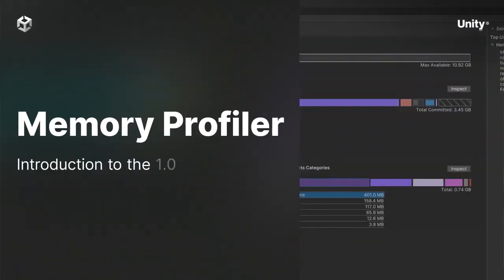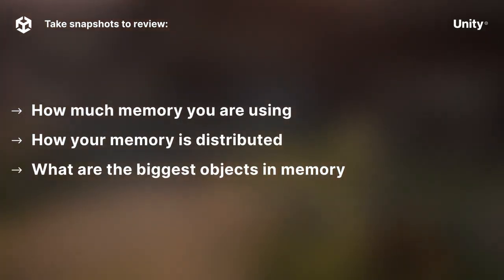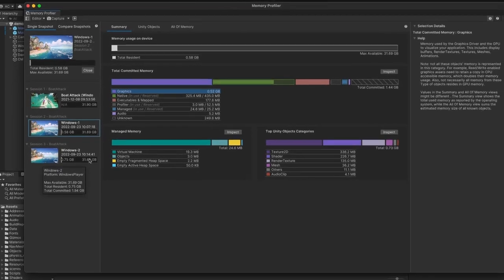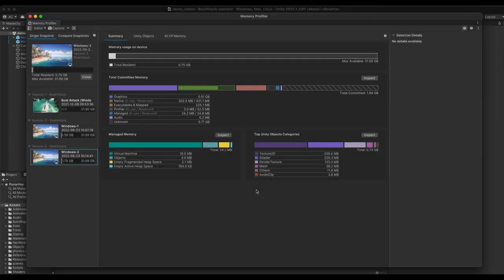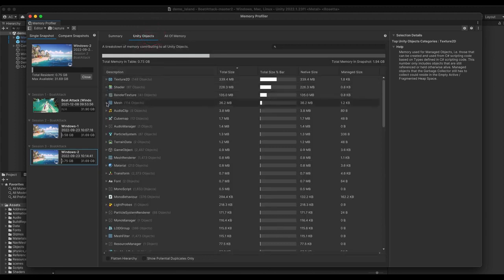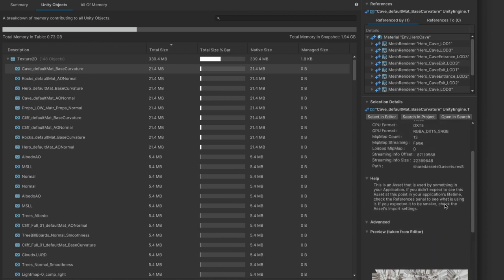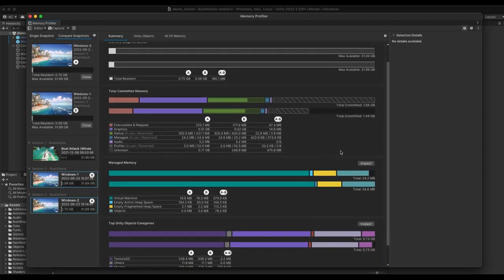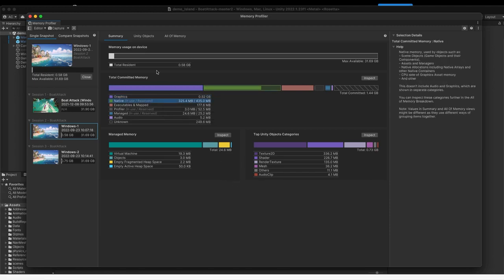Memory Profiler Introduction to the 1 0 Release Unity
The new Unity Memory Profiler – version 1.0 – is here 🎉 In this video, we'll give you a quick introduction to the latest version, and cover its main UI elements and workflows. Get more details on the new Memory Profiler in our blog post

Timestamps:
[0:00] Intro
[1:07] The Summary view
[3:03] The Unity Objects View
[4:03] The All of Memory View
[4:36] Comparing Snapshots
[5:18] Conclusion